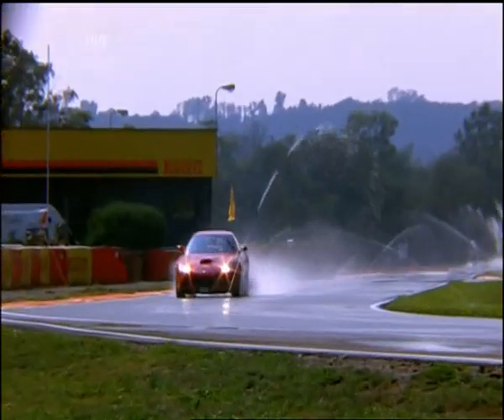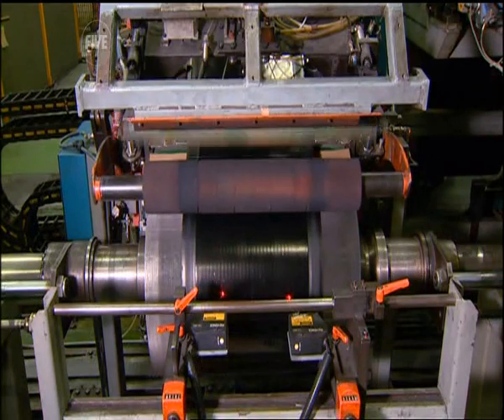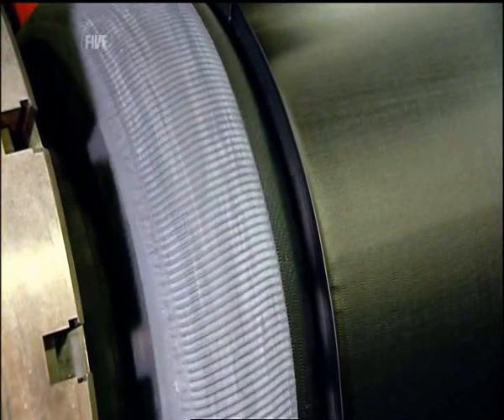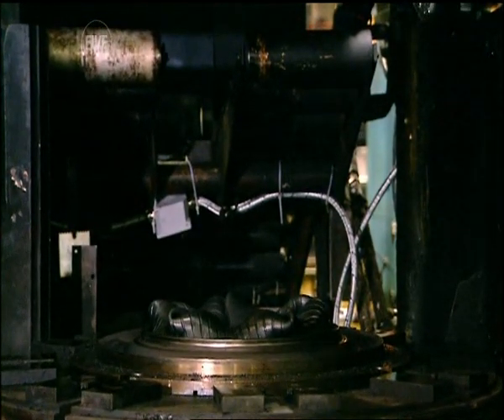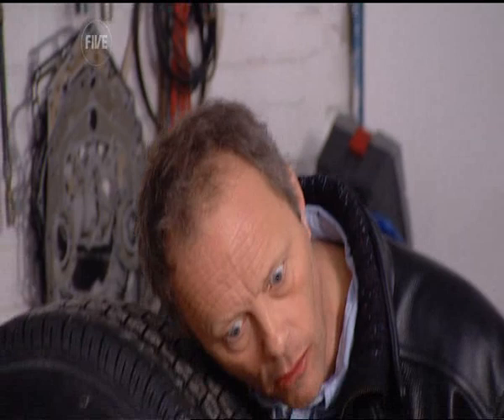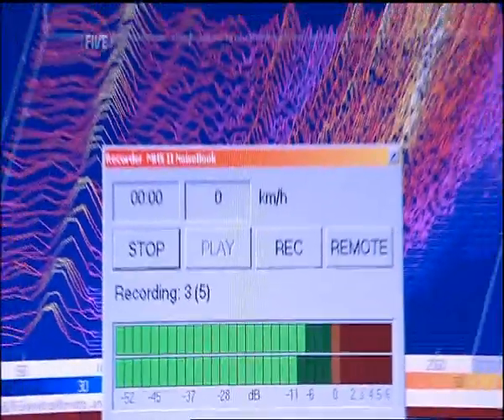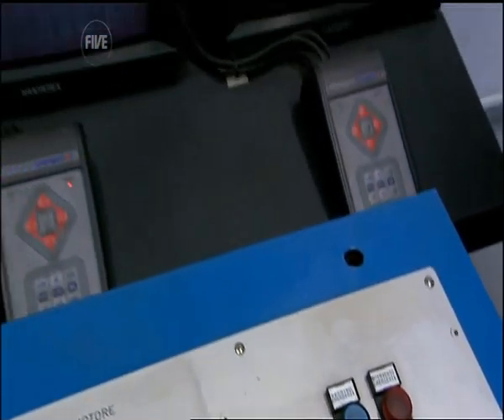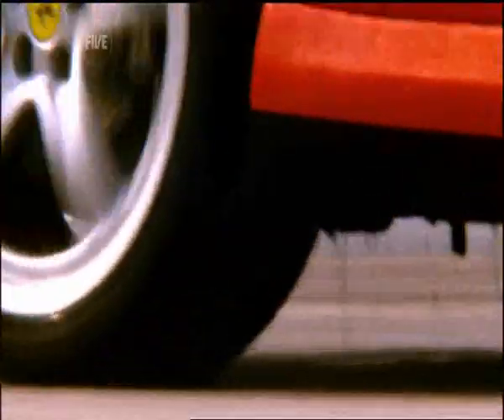How Tires Are Made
A snippet from How do they do that? on how tires are made